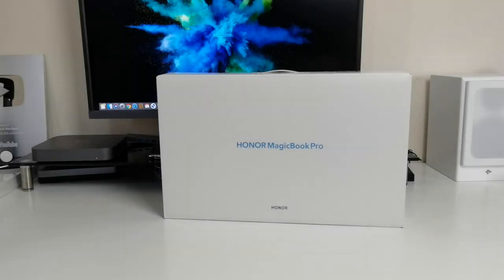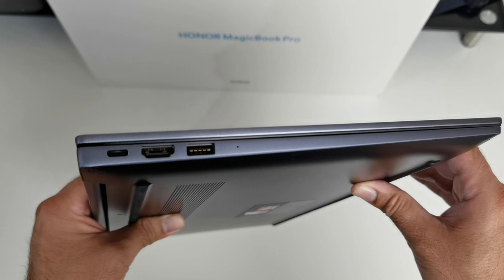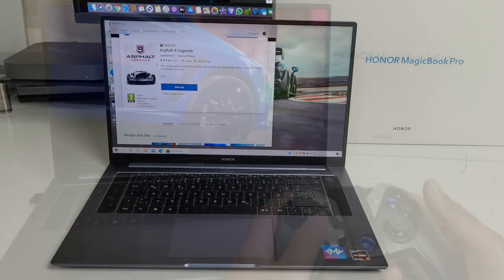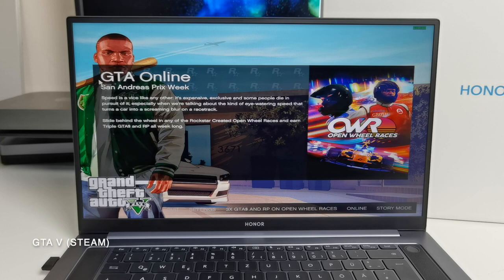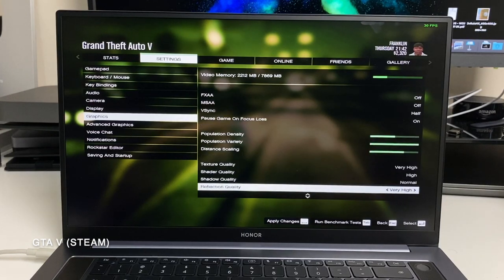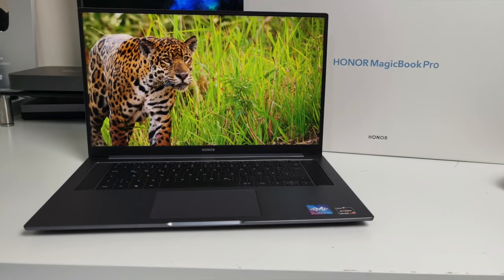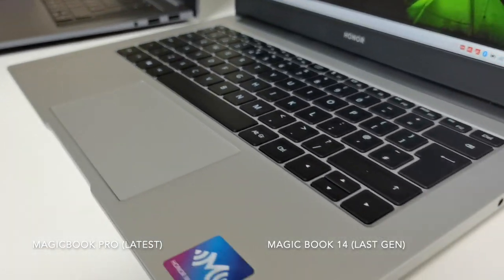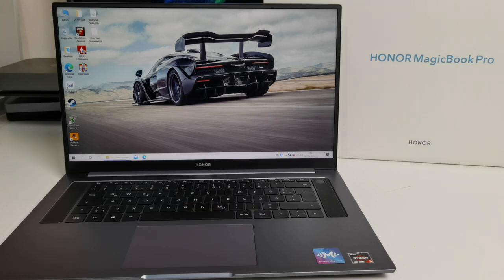Honor MagicBook Pro - Hands-on Detailed First Look - AMD Ryzen - 16GB+512GB - Any Good?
Today I have got my hands on the new Honor MagicBook PRO Laptop, this is my hands-on detailed review and tests, including specifications, features and full gaming test with benchmarks and lots more.

Honor MagicBook Pro
✅ Amazon UK

Specs:
16.1.” FHD Full View IPS anti-glare Display
CPU: AMD Ryzen 5-4600H Hexa-core 3.0Ghz (7nm)
GPU: Radeon RX Vega 6 Graphics (Shared)
16GB DDR4 RAM
512GB SSD
1MP Webcam
Dual Wifi AC with 2x2 MIMO, BT v5
Windows 10 Home
56Wh Watt Hours (8 Hour ??)
65W Fast Charging (Type C)
Virtual Surround Sound Speakers
16.9mm / 1.7kg